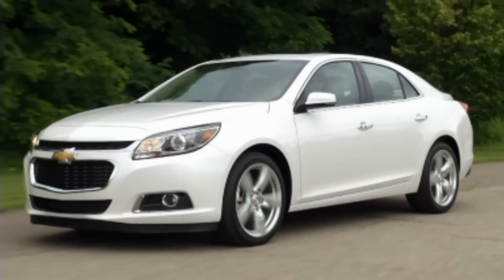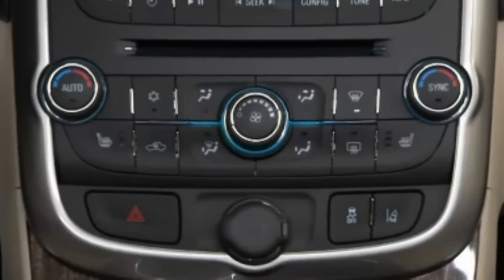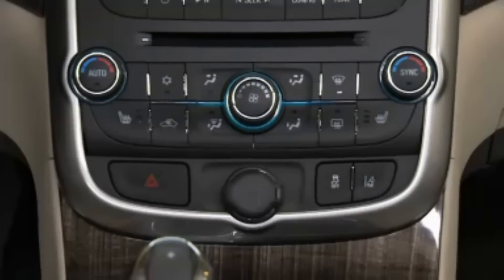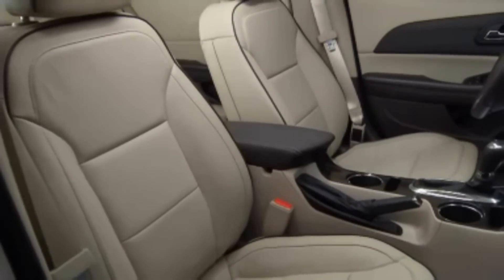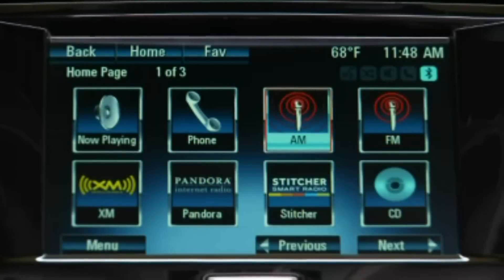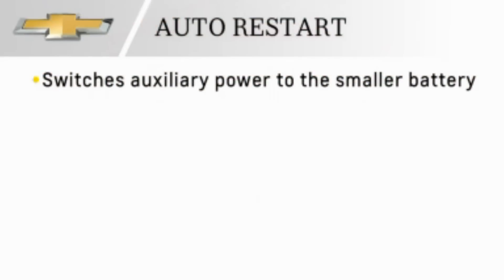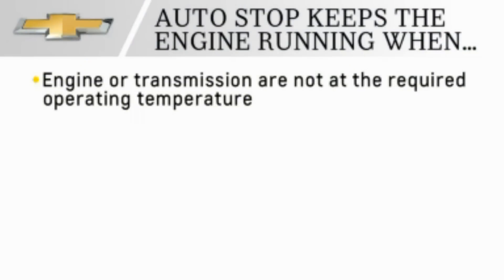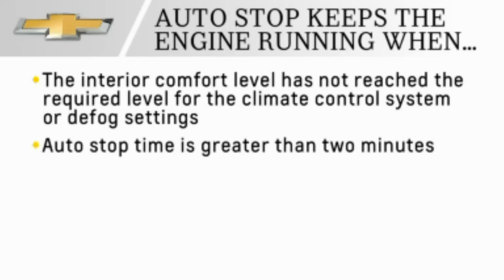How Things Work - 2015 Chevy Malibu - Auto Stop/Start - Phillips Chevrolet Chicago Car Dealership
- The 2015 Chevrolet Malibu is available with the automatic stop/ start feature.  This feature with automatically stop the engine when the Malibu comes to a quick stop. When the drive releases the brake the engine will turn back on. The transition is so smooth the driver doesn't even feel it! If you have any questions, stop on in and ask one of our sales consultants!